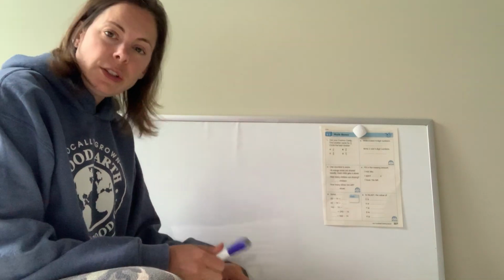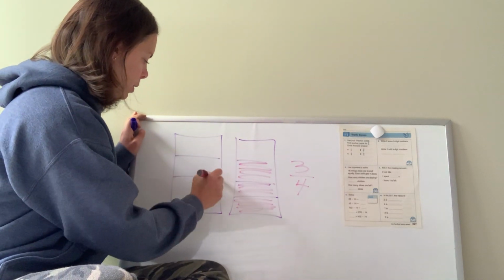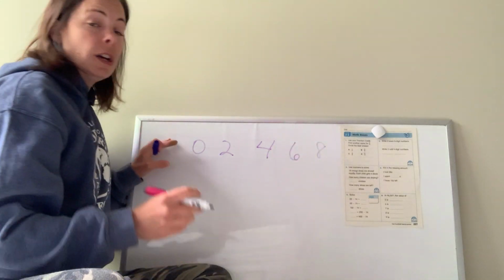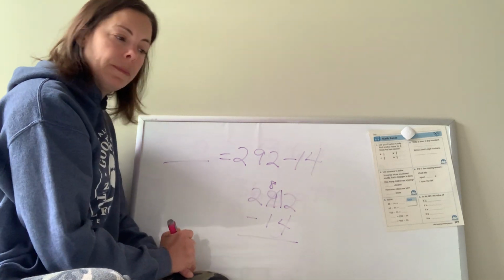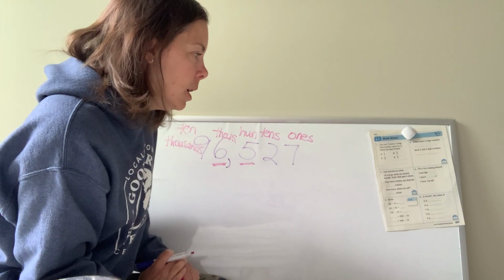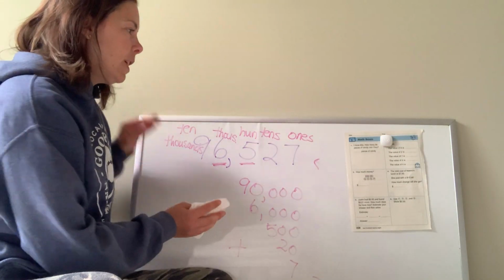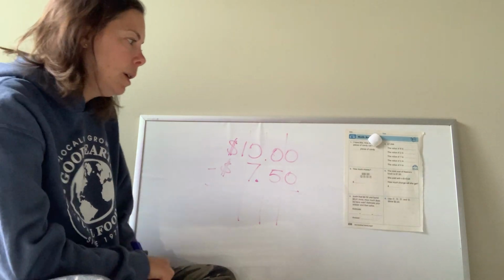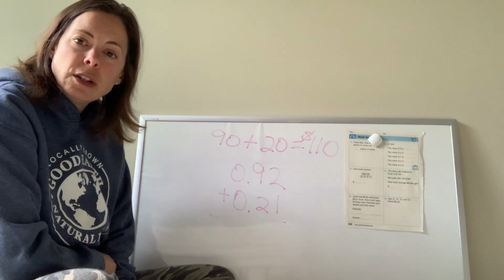Math lesson 4